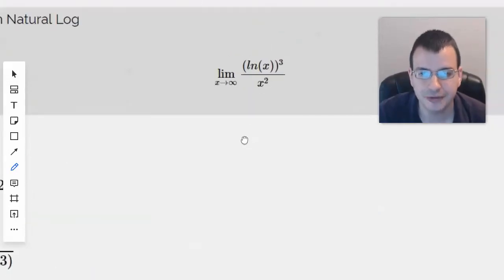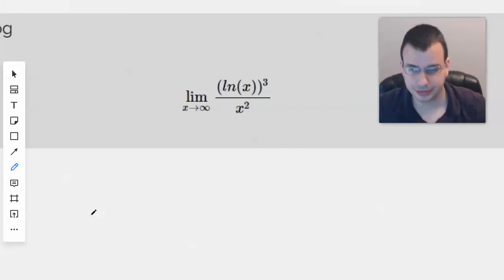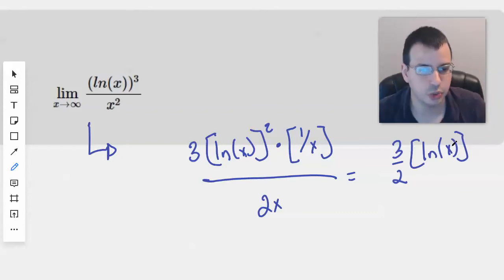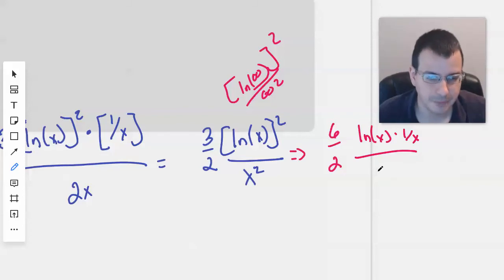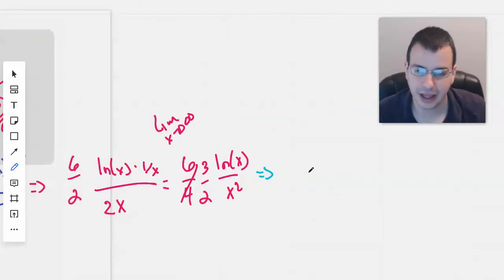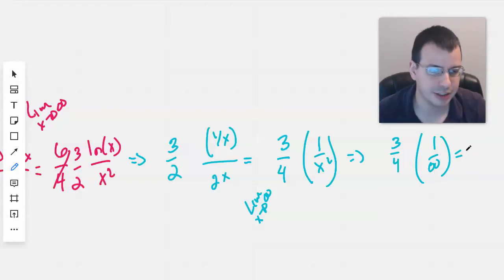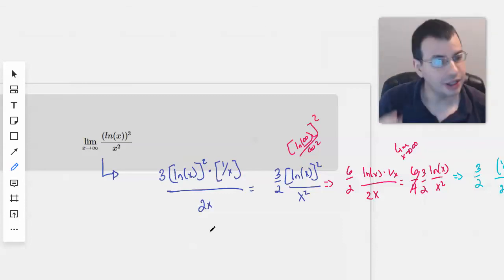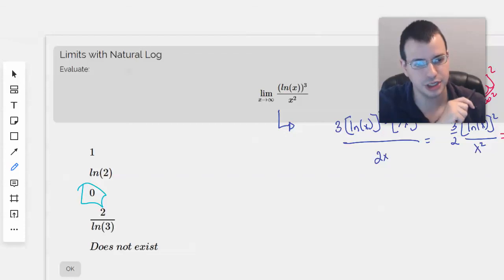Limits with Natural Log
Finding Limits with Natural Log for AP Calculus.